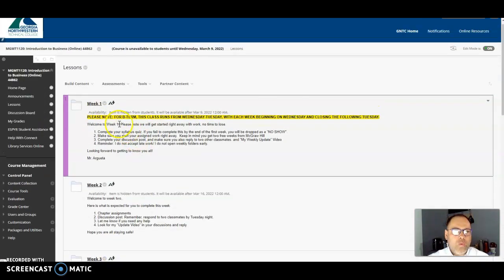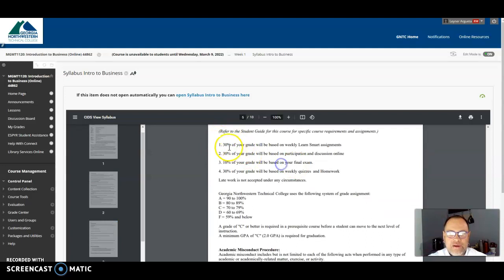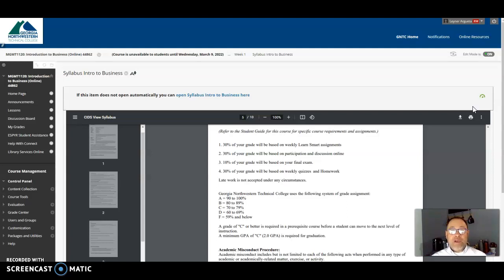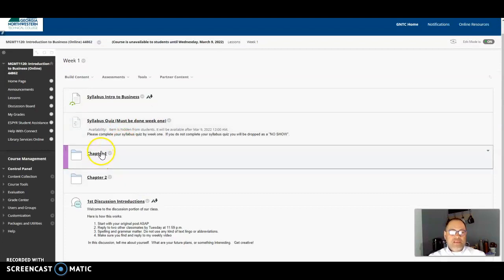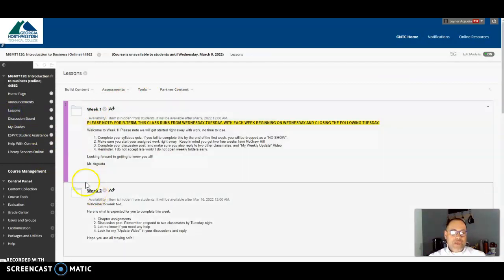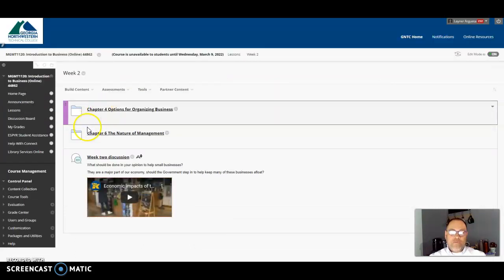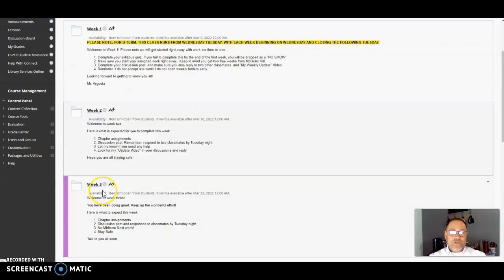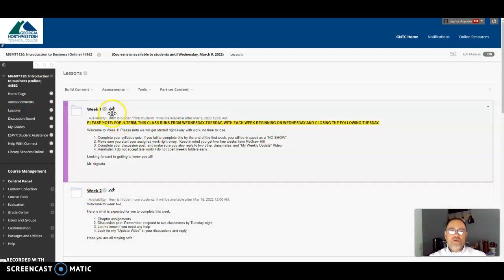Intro to Business 1st Day Information